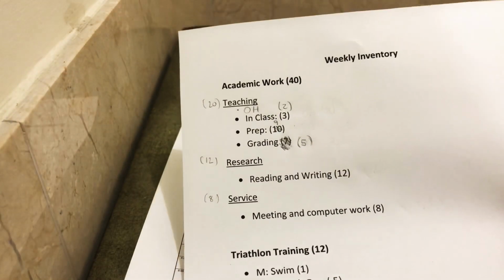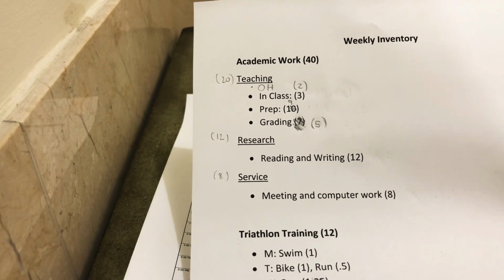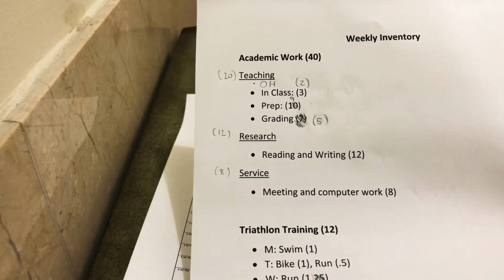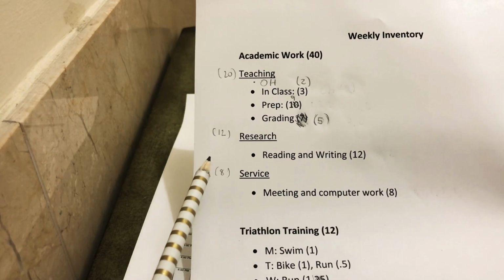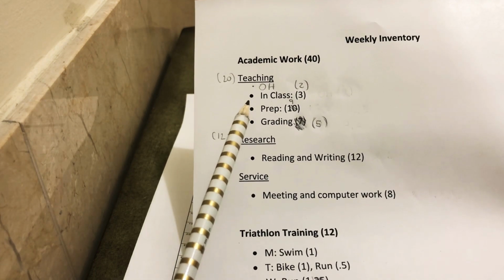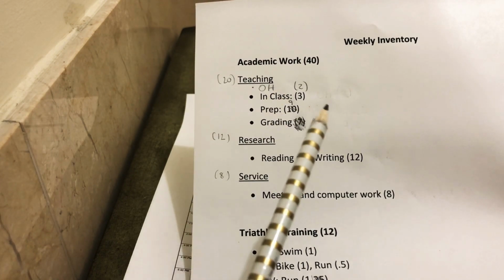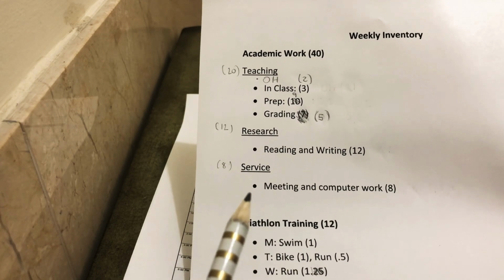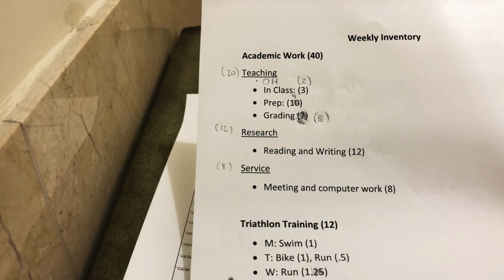Time Block Scheduling Tutorial